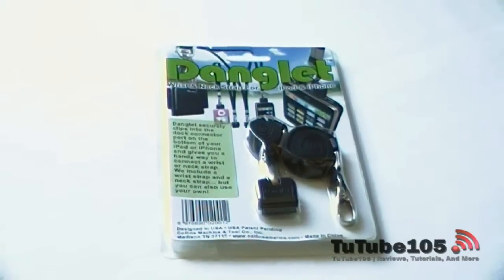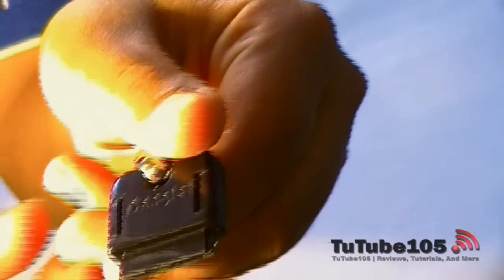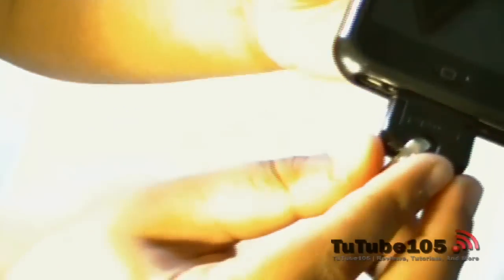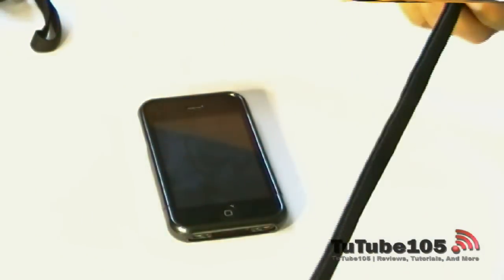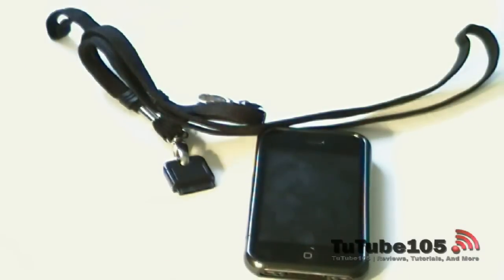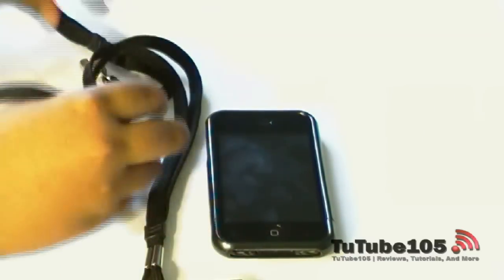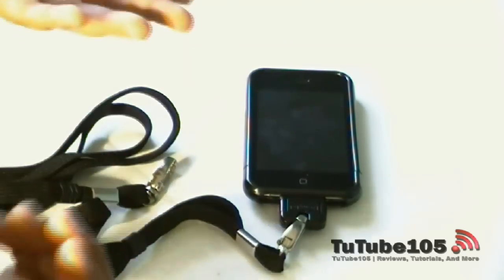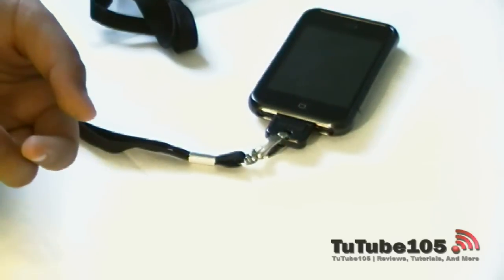Danglet Review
Be sure to check them out for the accessories for your tech gadgets.

In this video, TuTube105 reviews the danglet which is a iPhone Necklace/Wrist Strap. It works surprisingly well, however we are not eniterly convinced of its strength.